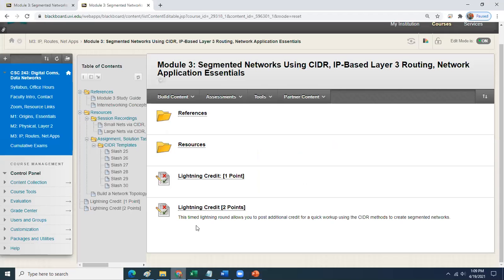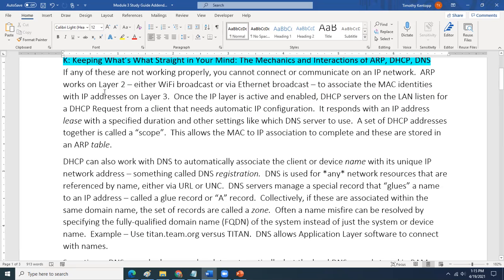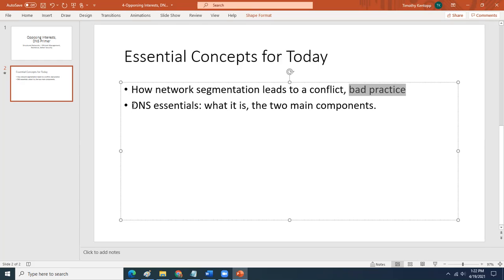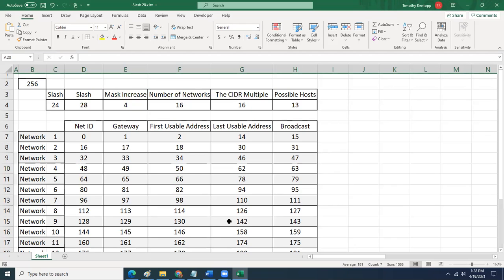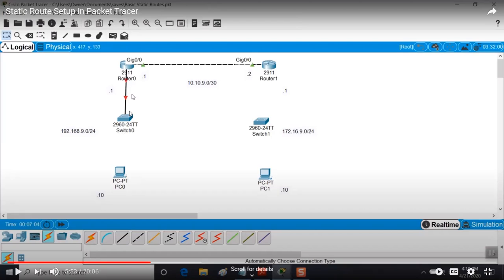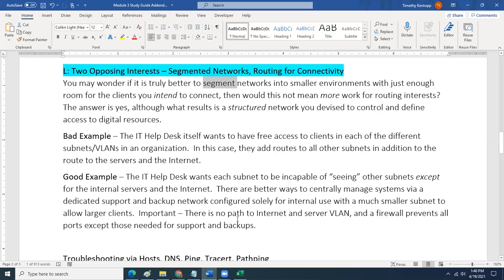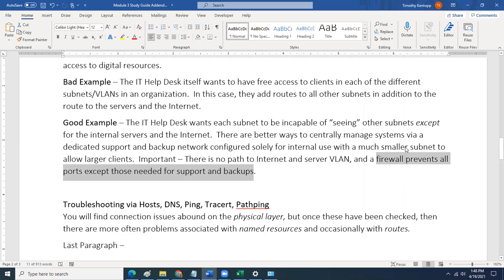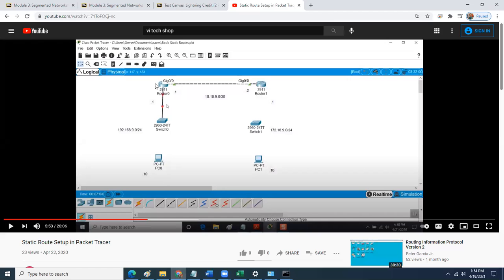Opposing Design Interests, Troubleshoot via Tracert, PathPing - 19 April 2021